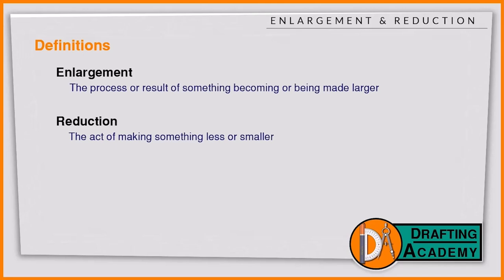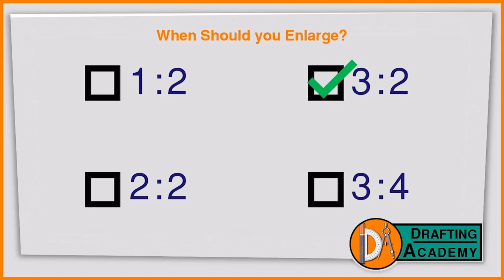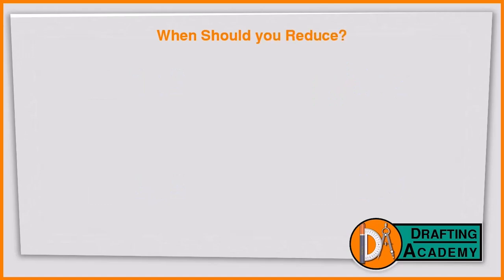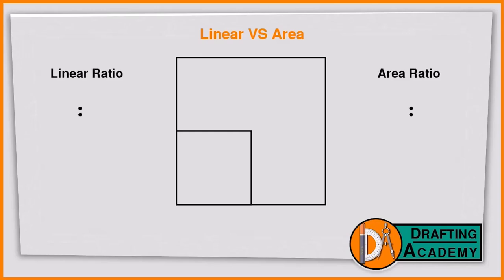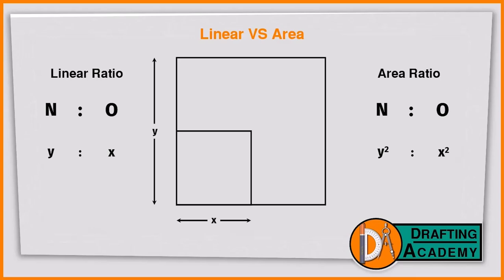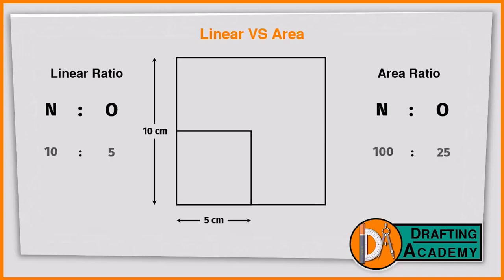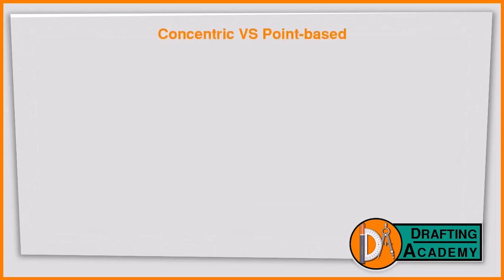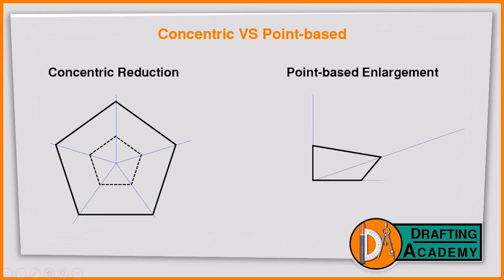Introduction to Enlargement & Reduction of Plane Figures | Scaling | Enlargement & Reduction ratios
This video introduces the concept of enlargement and reduction of geometric figures. After completing this video you will understand the following:
- Definition of enlargement and reduction
- Distinguish enlargement ratio from reduction ratio
- Methods of enlargement & reduction